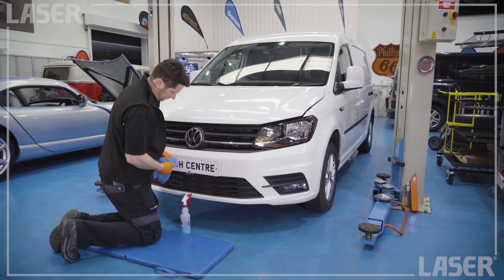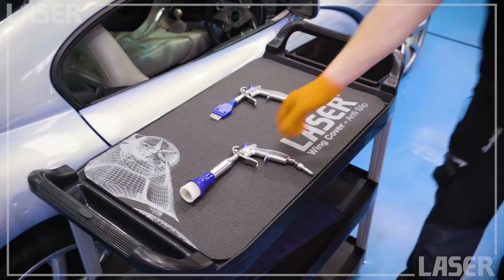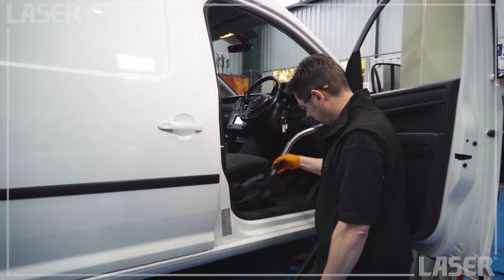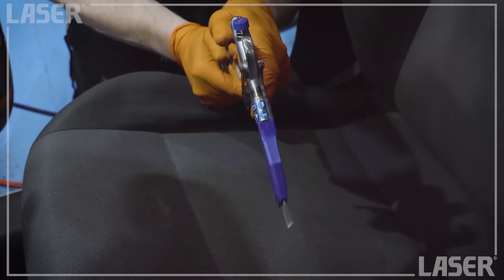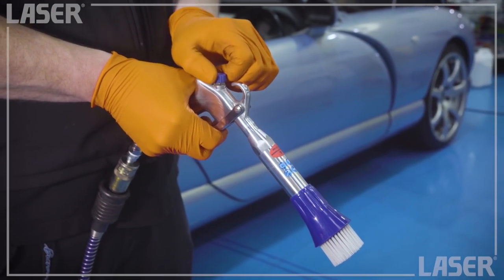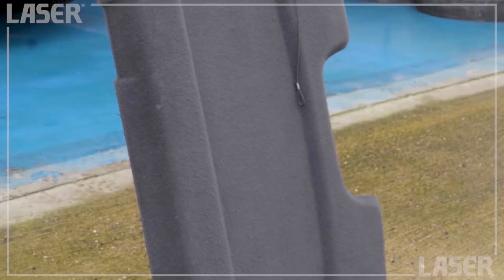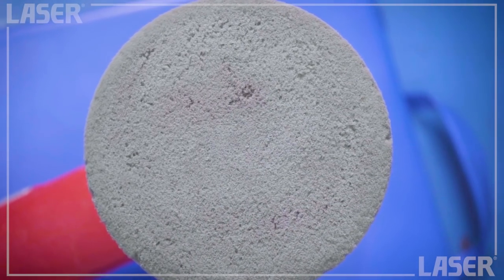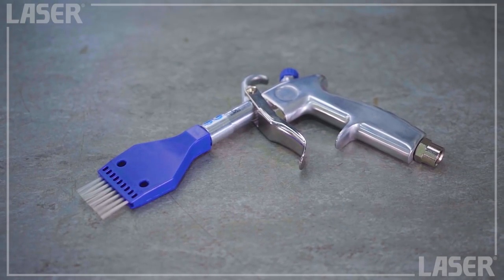7465 & 7474 | Turbo Pulse & Air Knife Blow Guns with Brush.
Two more great new products from Laser Tools!

Valeting. A chore for some, but a pleasure for others. There’s nothing more satisfying than a clean automobile.

That’s why Laser Tools have introduced the 7465/7474 Turbo Pulse & Air Knife Blow Guns. These beautifully polished metal air blow guns are the perfect tool for the valeter with an eye for detail.